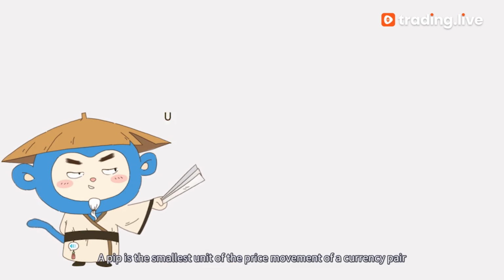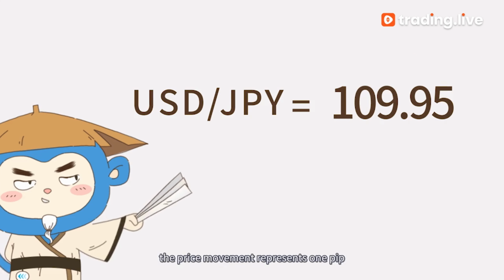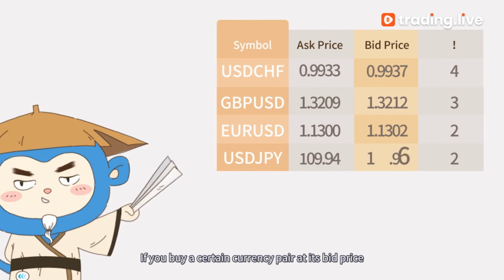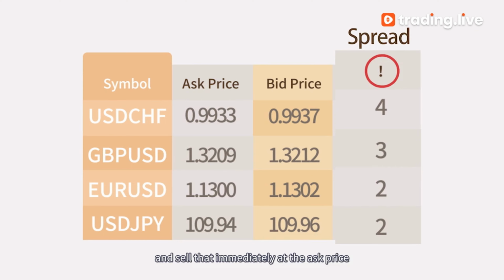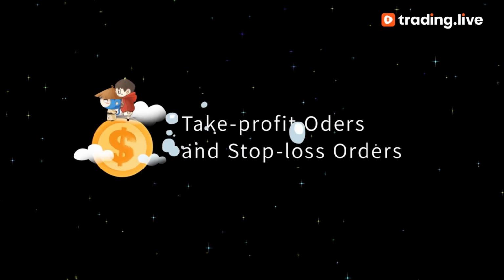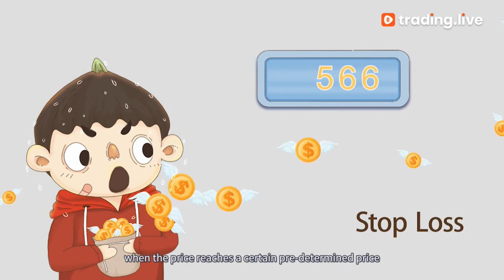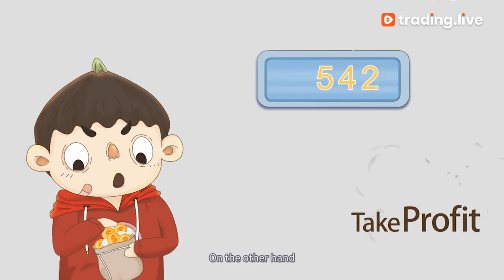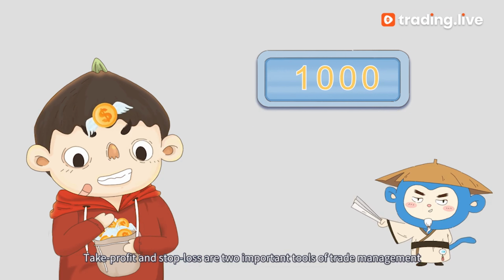Lesson 9: Forex Trading Terminology (1)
🐵In this episode, you will learn some Forex trading terminology: Pin and Spread, open position, close position, take-profit orders and stop-loss orders.